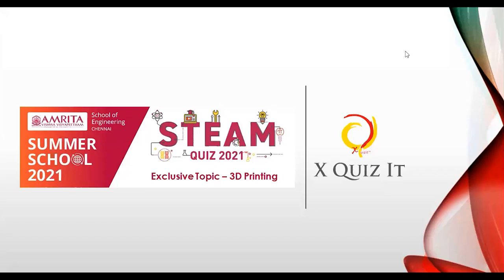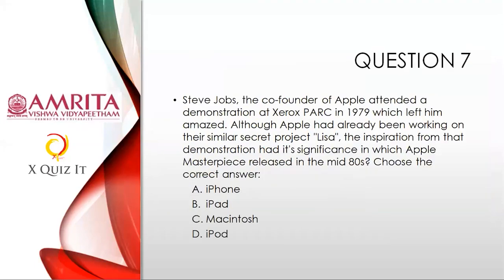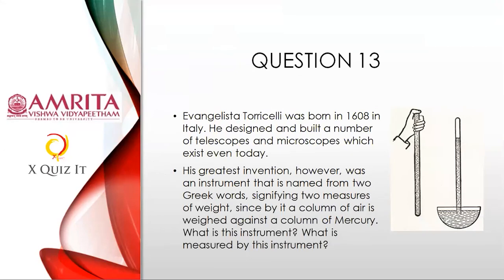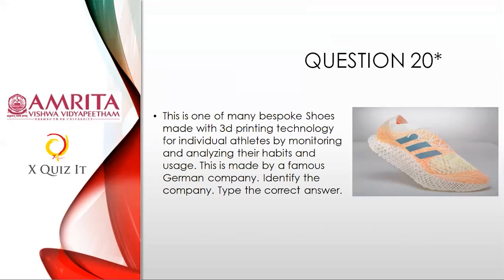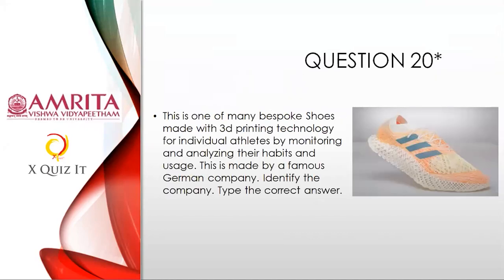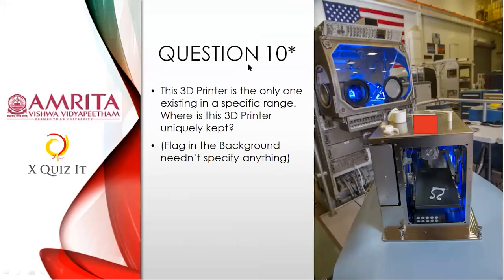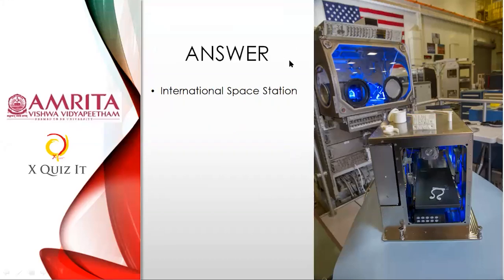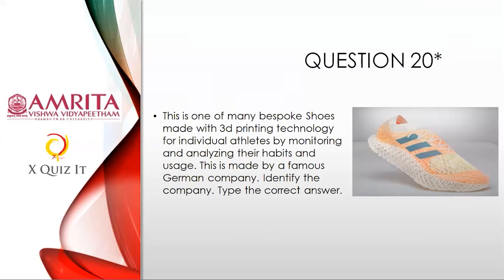Amrita Steam Quiz | Part 1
As a part of Summer School 2021 by Amrita Vishwa Vidyapeetham, here's the first installment of Steam Quiz. Tune in and watch a knowledgeable and fun session today!